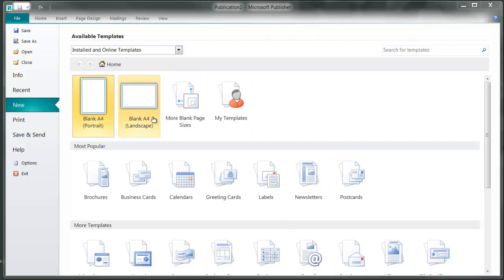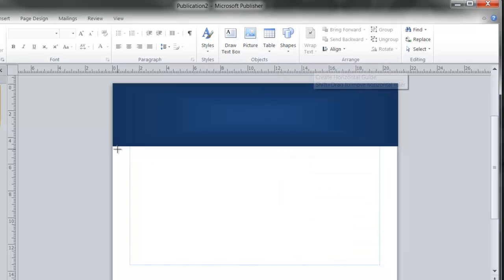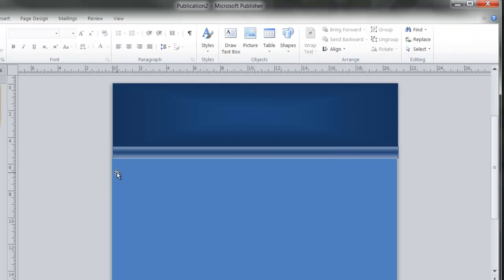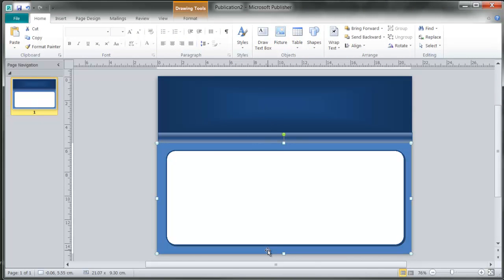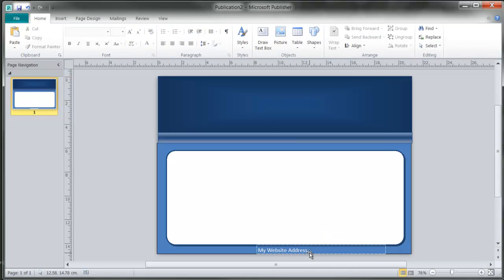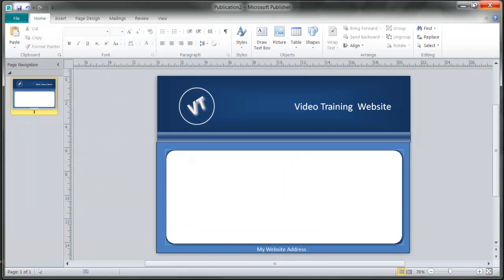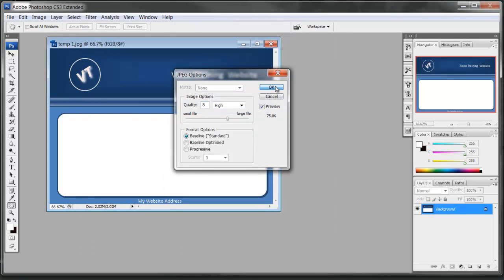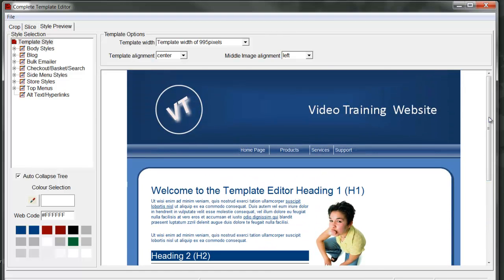My Business Online Create template with MS Publisher.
My Business Online Create template with MS Publisher. how to create your website template using Microsoft Publisher.